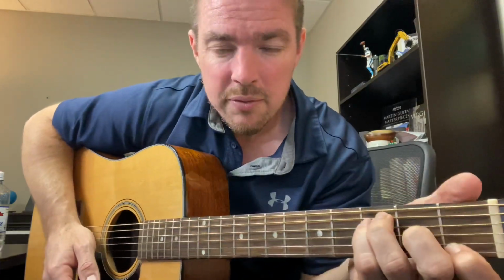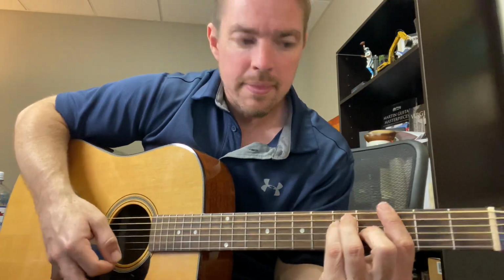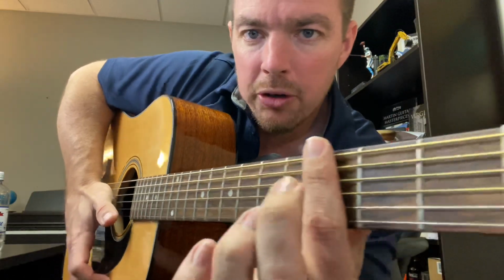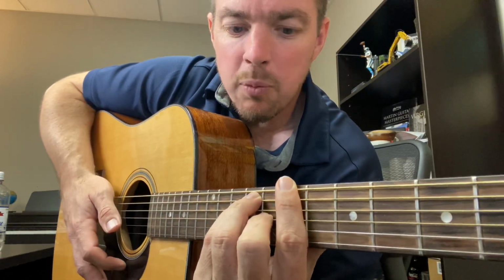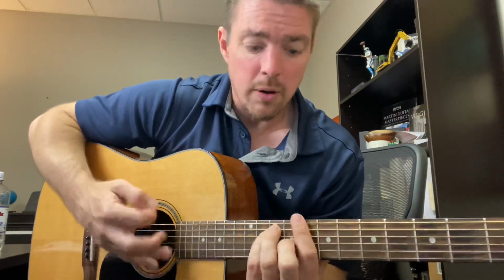Creep | Radiohead | Beginner Guitar Lesson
Welcome to another "He Played Whaaat Wednesday" Checkout this tutorial for "Creep" by Radiohead.

^^Both Guitar & Piano DVD's  ($22)